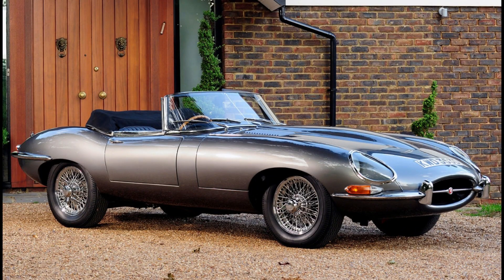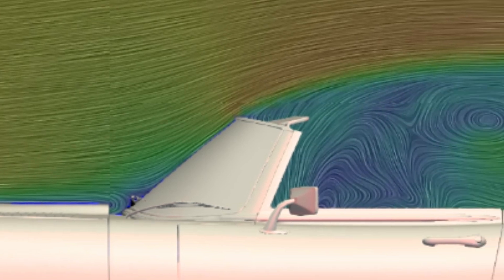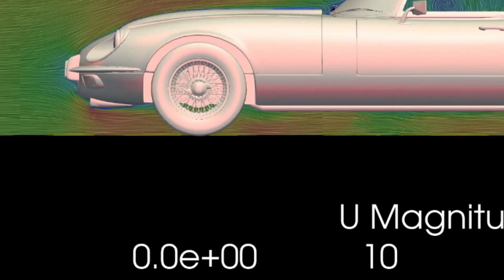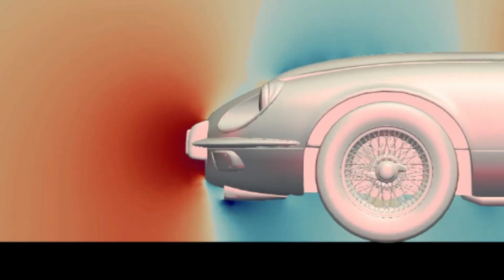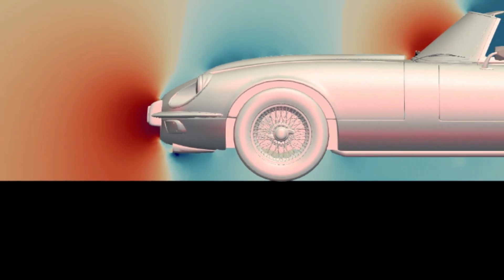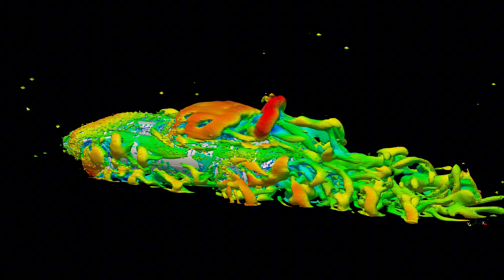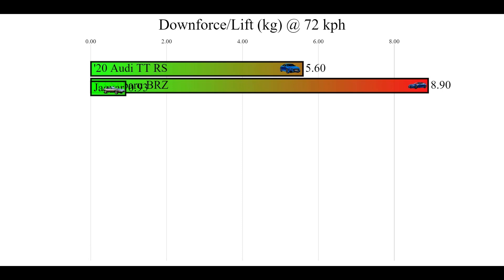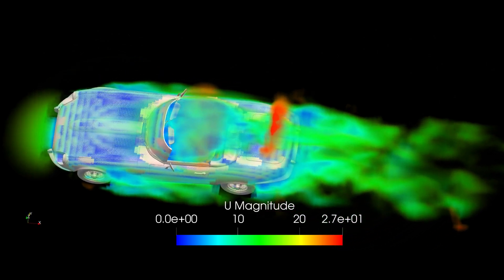Why The Jaguar E Type Had Terrible Aerodynamics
This is why the Jag E Type had terrible aerodynamics.